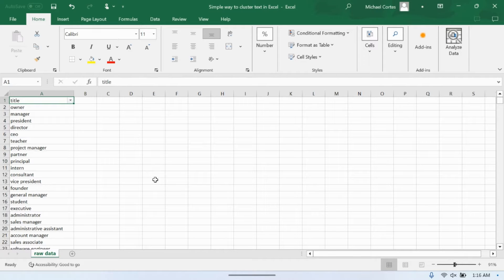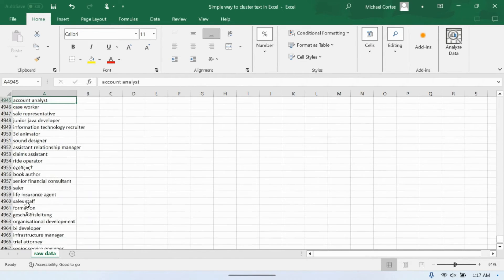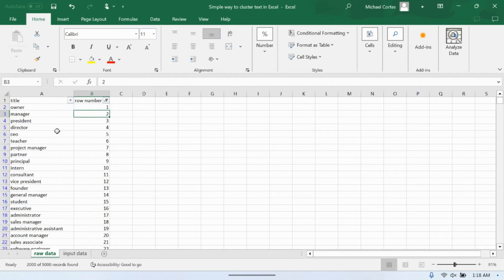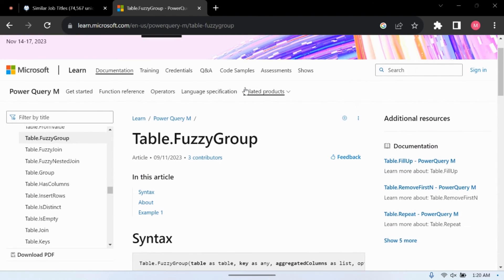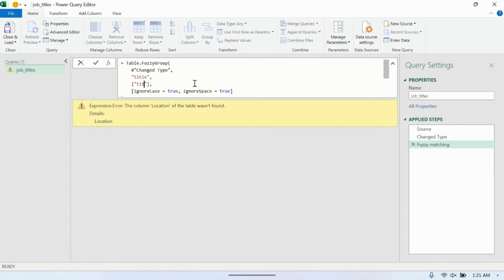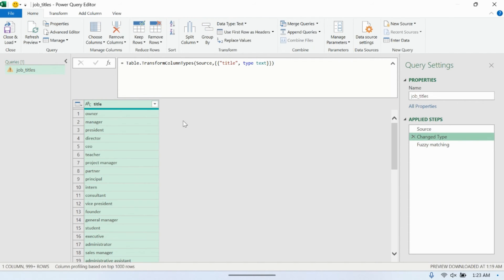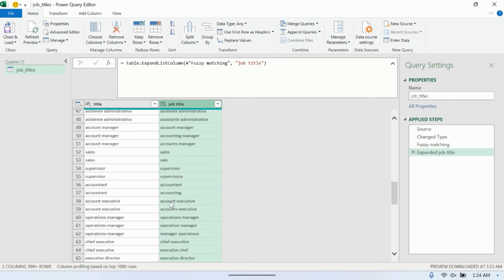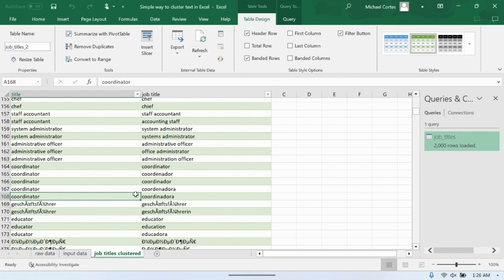Text Clustering (Fuzzy Grouping) in Excel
Ever need to cluster or group text values in Excel quickly? It can be done! In this video I demonstrate how to do this using the Table.FuzzyGroup method in Excel's Power Query editor.

We will work with a data set of job titles, which are notoriously non-standardized. Often times the same job title appears in many different ways, with misspellings or other variations, and we don't want to look at each individual job title itself but rather group them into similar buckets.

My GitHub link below has the example Excel file that I created in this tutorial that you can download and play around with.